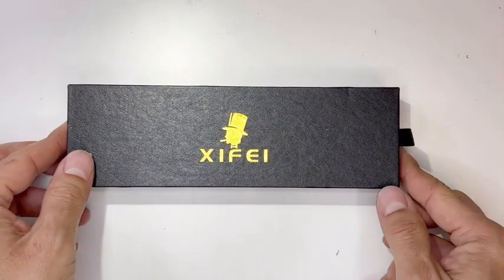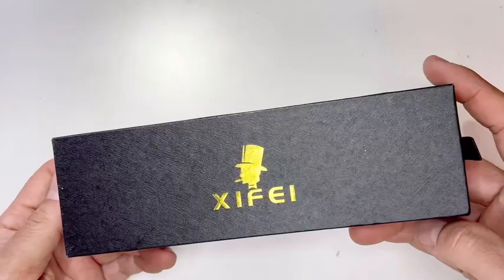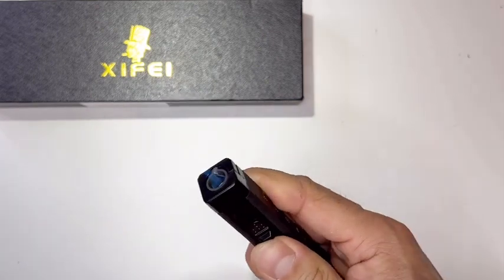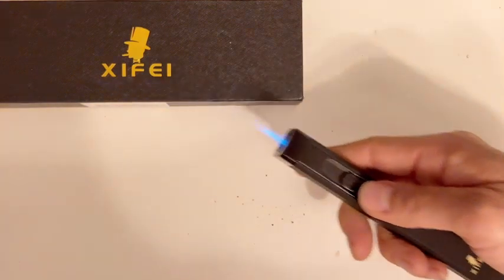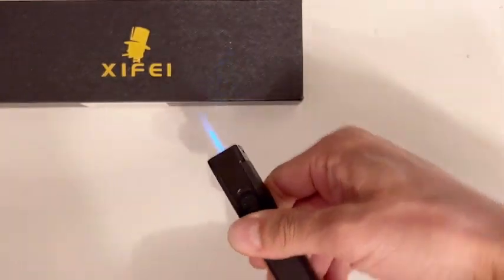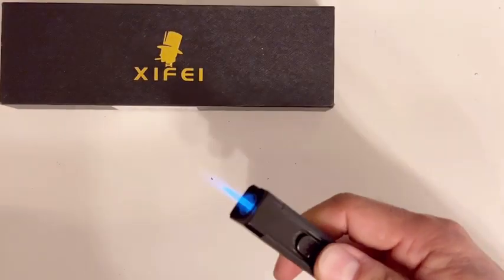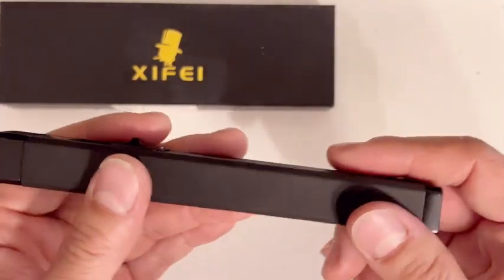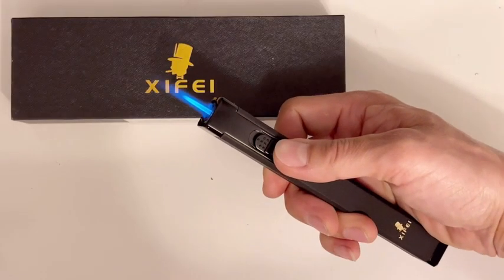Review | XIFEI Cigar Lighter with Punch Draw Enhancer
XIFEI Cigar Lighter with Punch Draw Enhancer